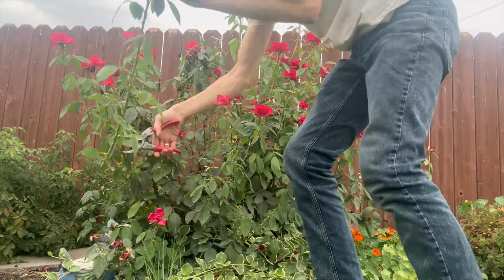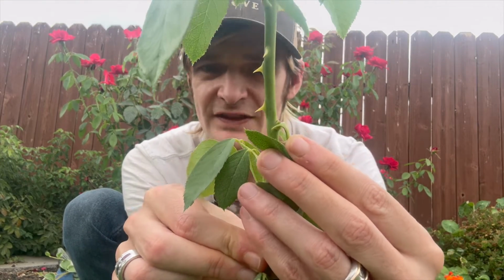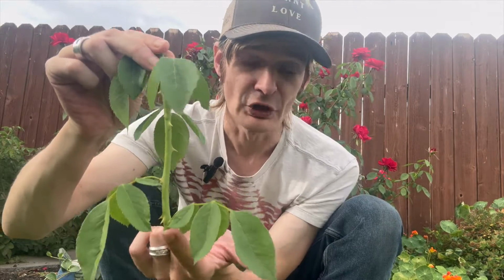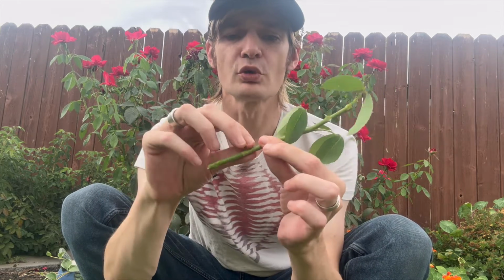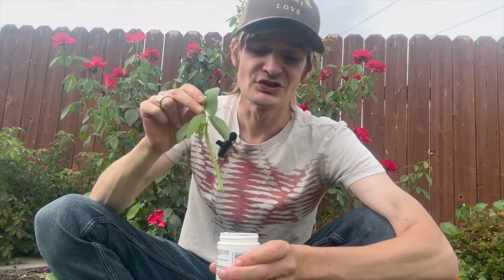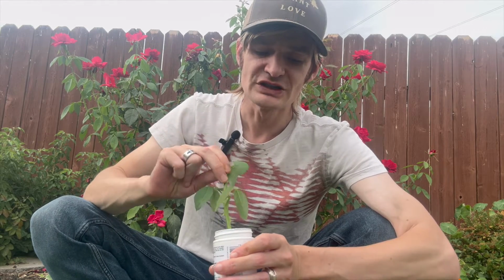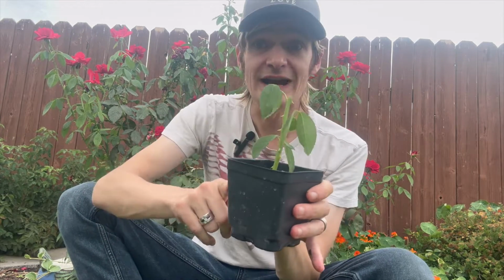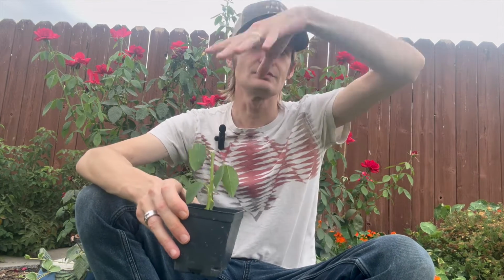Grow your own roses from cuttings! A how-to guide on propagation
Being successful with rose propagation is easier than you think!  There are many techniques and tips & tricks for rooting rose cuttings.  In this video you will learn how to make rose cuttings using different methods and materials, and how to improve rose cutting success by finding a rose rooting method that works for you.